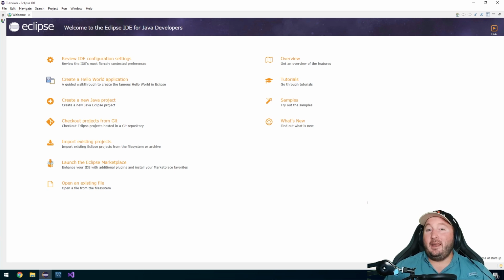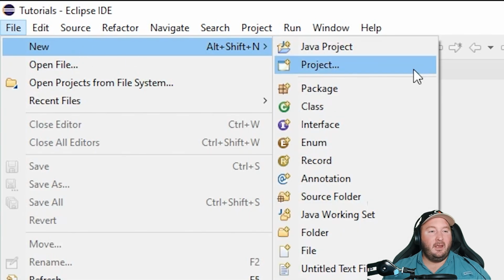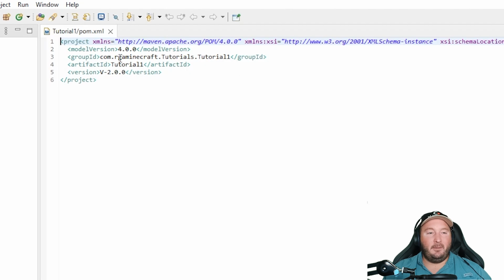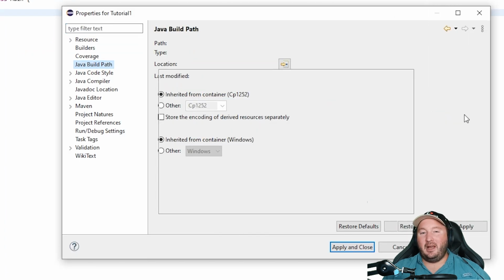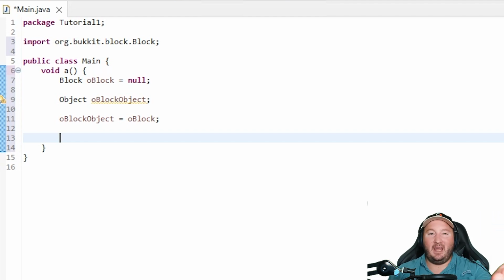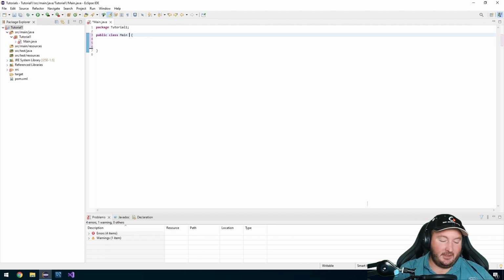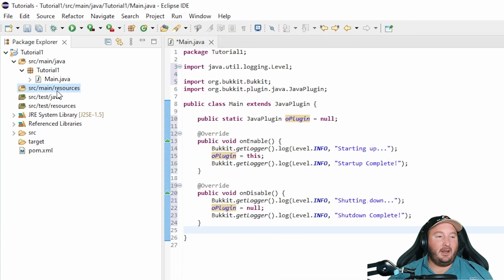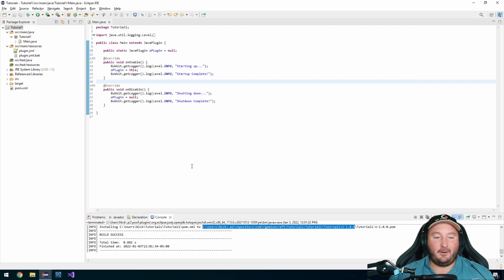How to Write a Minecraft Plugin - Coffee and Coding Plugins #1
How to Write a Minecraft Plugin - Coffee and Coding Episode #1 w/RGA Gaming! Today we cover the VERY basics of creating a spigot/bukkit plugin. Future episodes will dive deeper into more advanced tasks.

🎮 Play with me on my Minecraft Server ▸ IP: MC.Performium.net